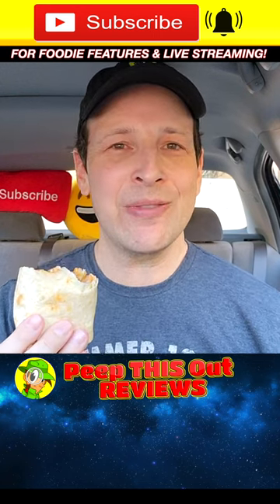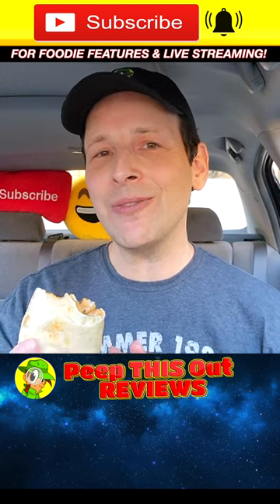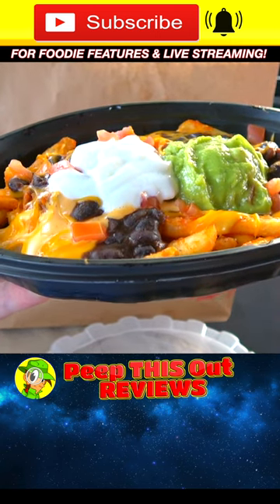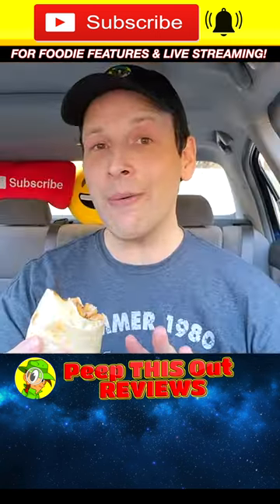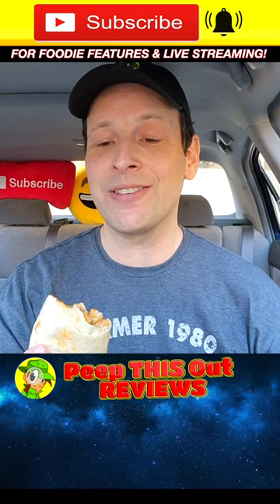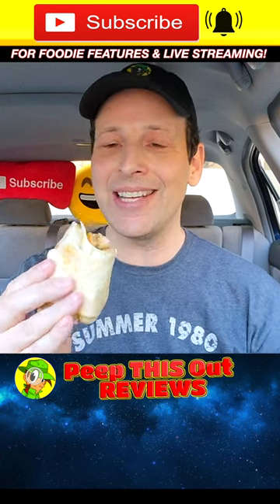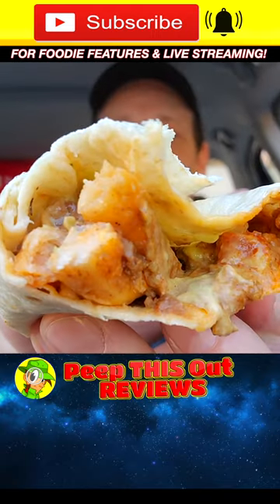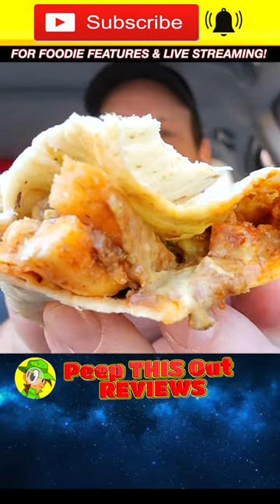Taco Bell RIPPED ME OFF! 😡 Peep THIS Out! 🕵️‍♂️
Ian K hits up Taco Bell this time to try their NEW 7 LAYER NACHO FRIES BURRITO and it looks like it could've been better! Peep THIS Out!